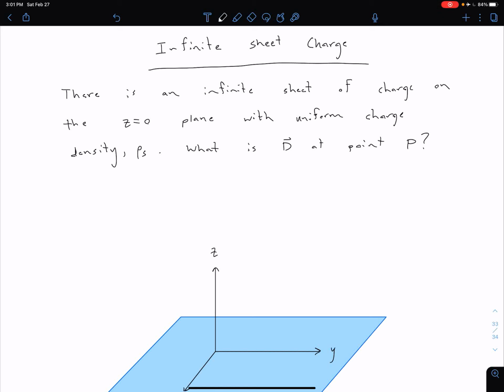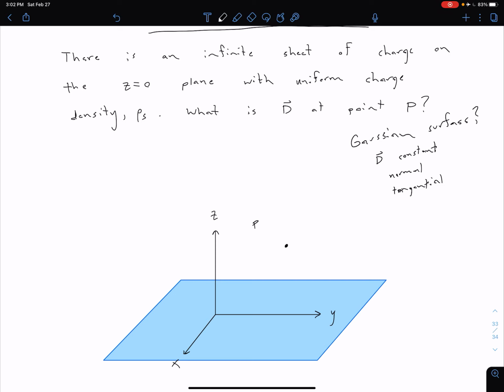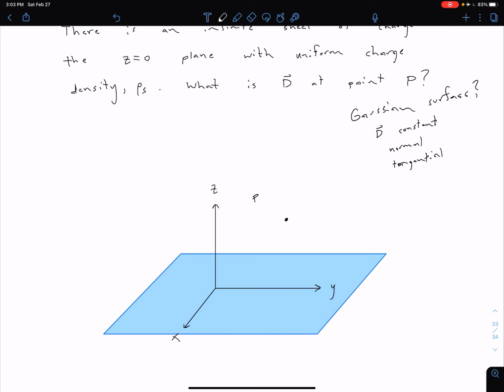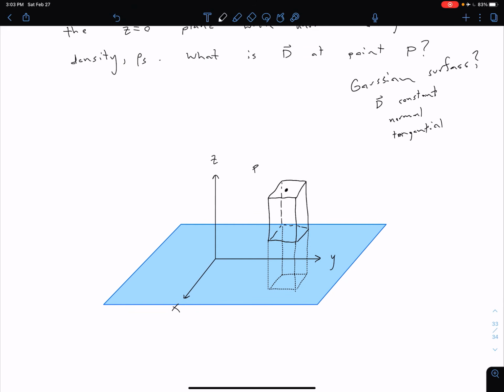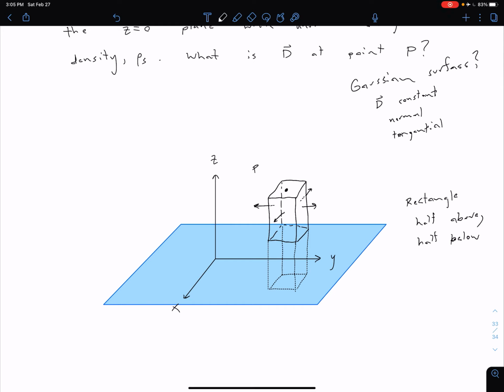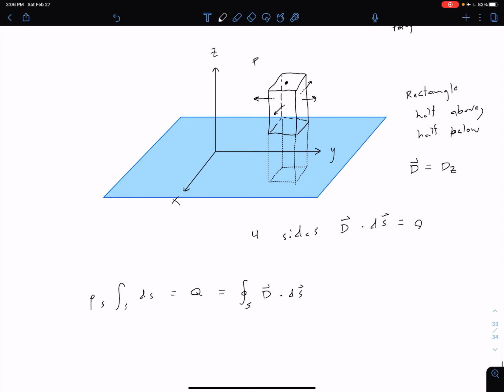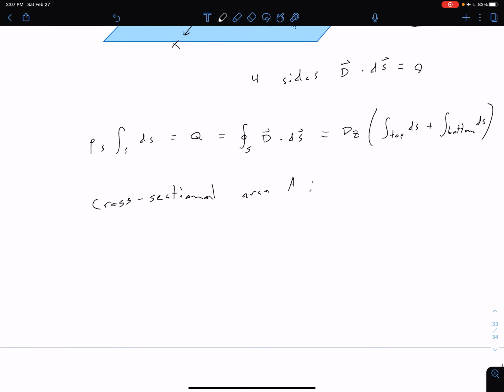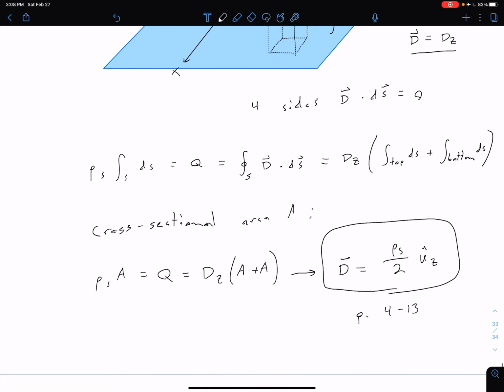Electrostatics - Gauss's Law applied to Infinite Sheet Charge